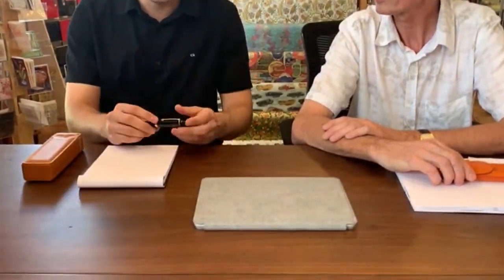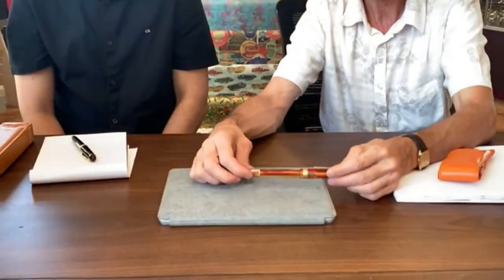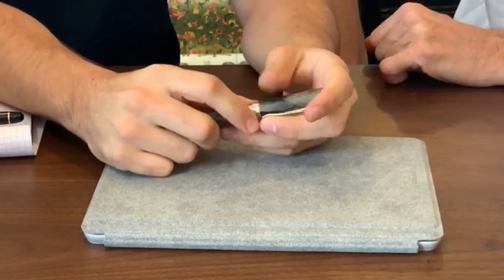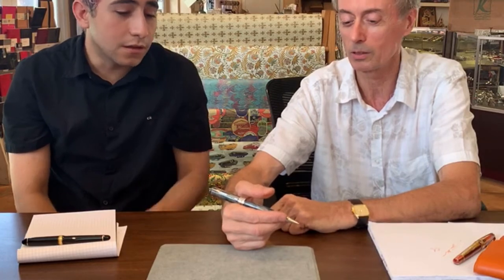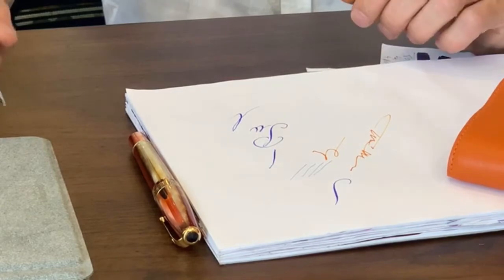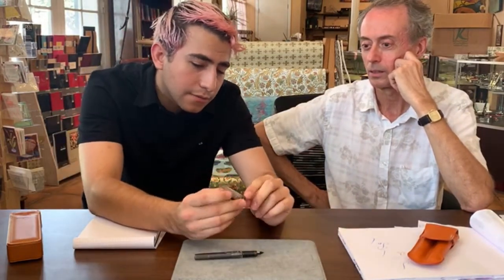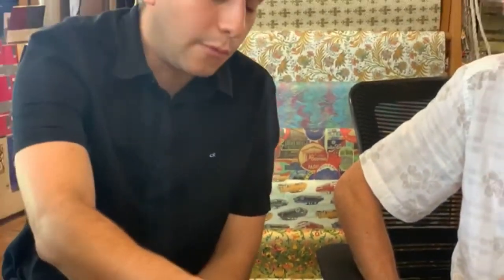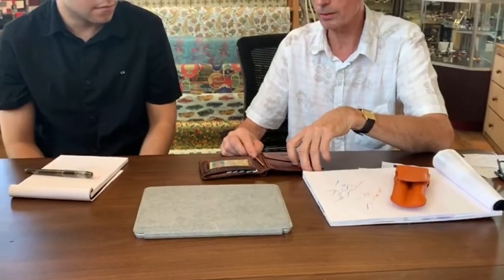Fridays LIVE : Boomer + Gen-Xer Favorite Fountain Pens Show-n-tell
Papier Plume owner/founder/baby boomer Patrick Rideau sits down with sales and customer service Gen Z Jedi Juan Huerta  to talk about their current pen faves.  From Juan’s beloved $5.00 Platinum Preppy with the $6 converter to Patrick’s Montegrappa Fortuna Satellitare modified with a Stylosuite X-wing flex 14k gold nib, the choices are insightful and sometimes surprising